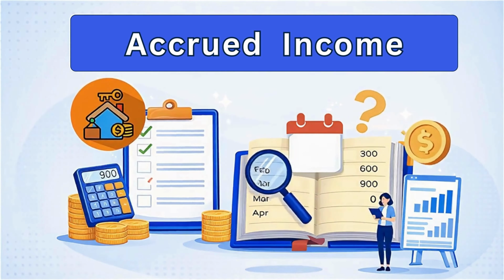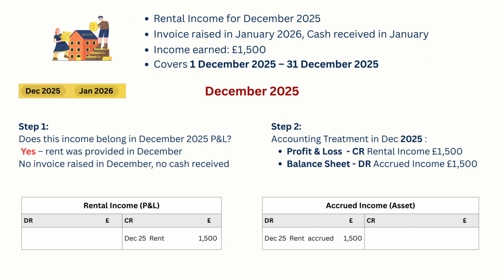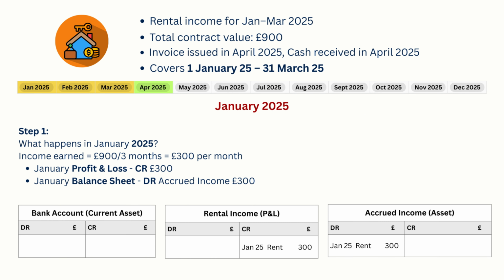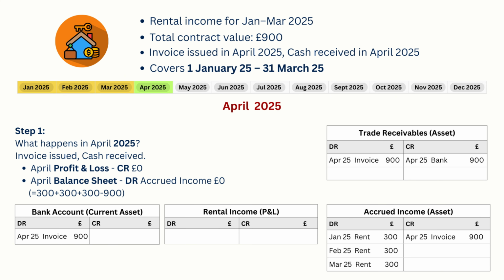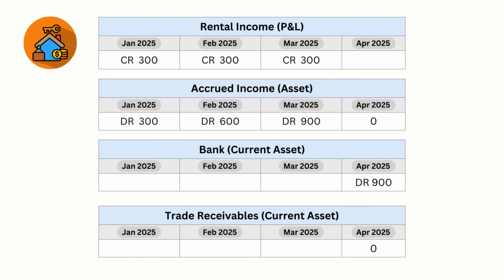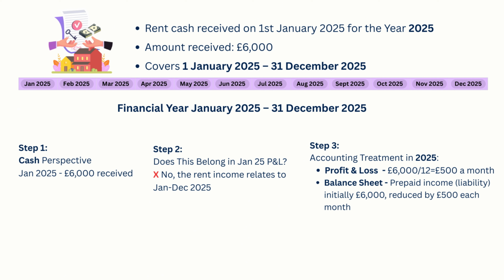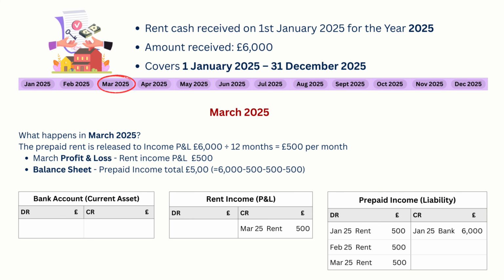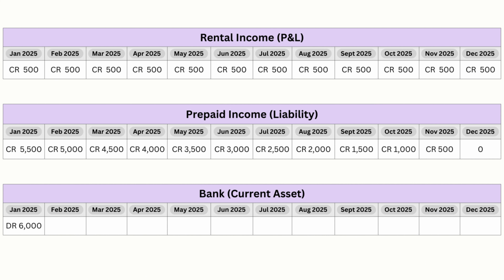Prepaid Income vs Accrued Income Explained | Accounting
In this lesson, we explain the key differences between prepaid income and accrued income using clear, step-by-step examples. You’ll learn how income is recognised based on when it is earned, not when cash is received or invoices are issued. We also show how each adjustment affects the Profit and Loss account and the Balance Sheet.

This tutorial covers:
- What prepaid income means in accounting
- What accrued income means in accounting
- Prepaid income vs accrued income explained simply
- Why prepaid income is a liability
- Why accrued income is an asset
- How income received in advance is treated
- How income earned but not yet received is recorded